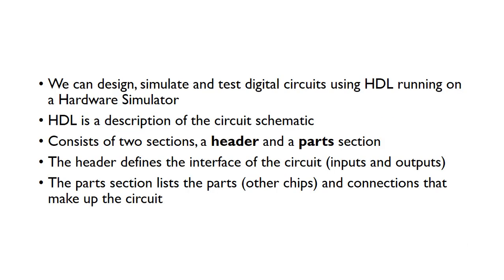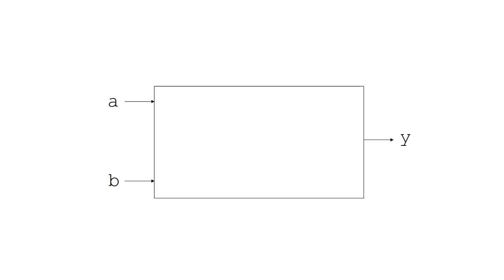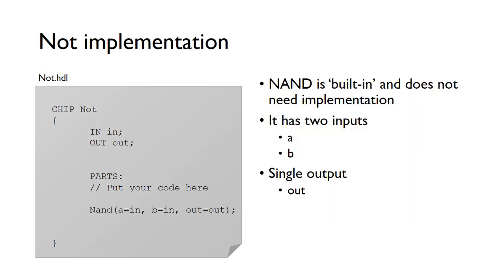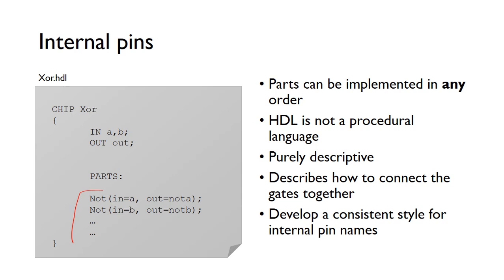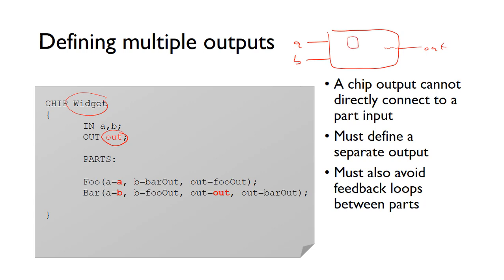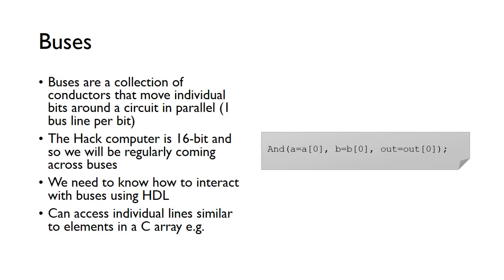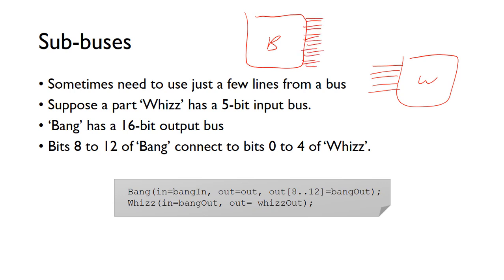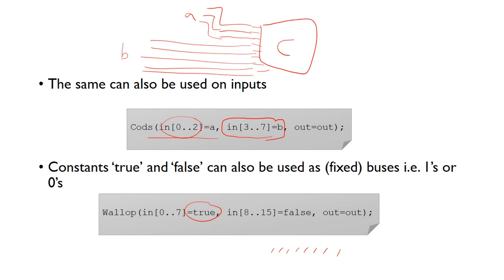Hardware Description Language